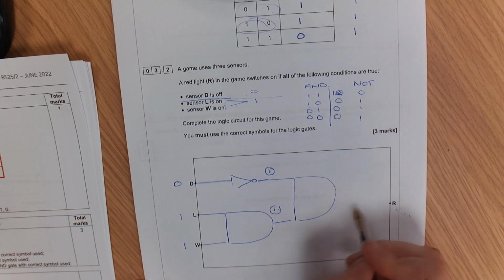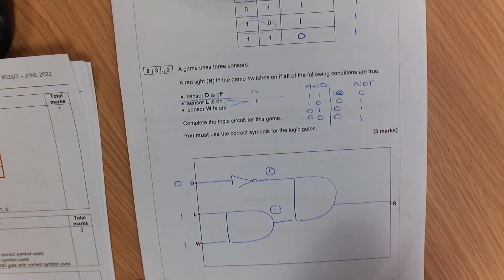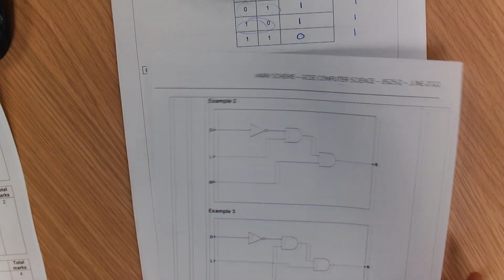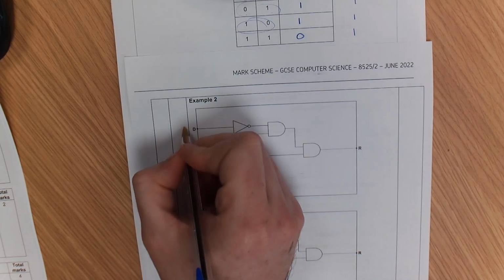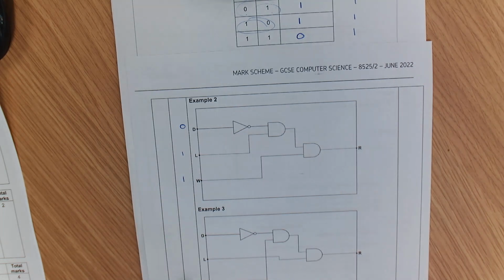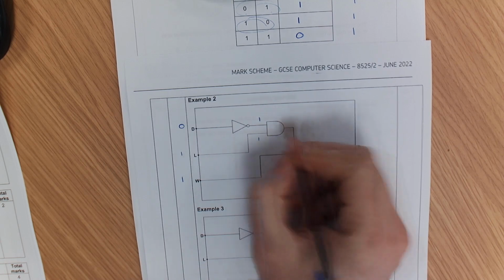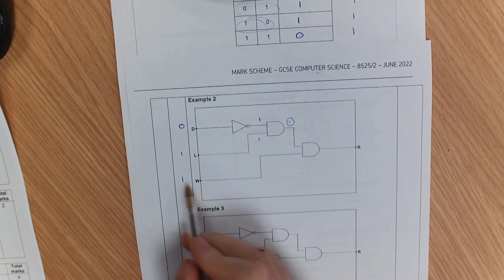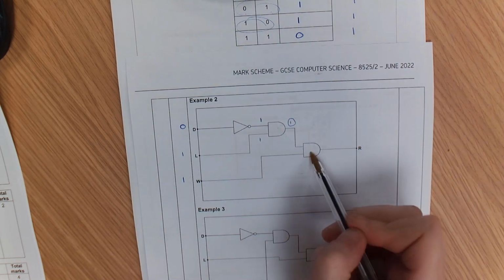June 2022 - AQA GCSE - Paper 2 - Computer Science - Walk Through (part 2)